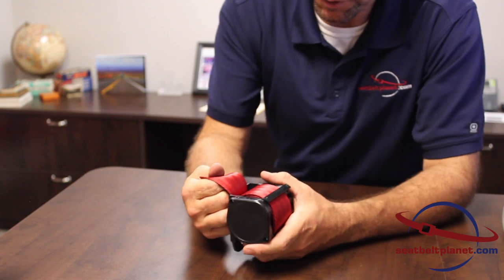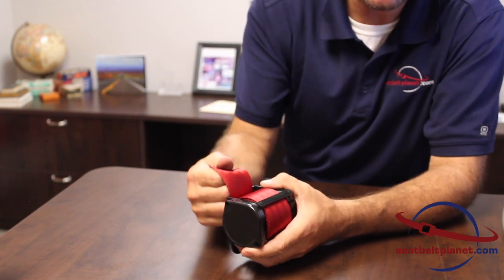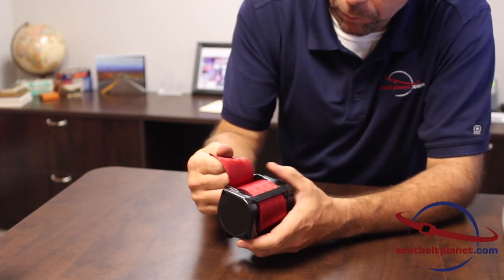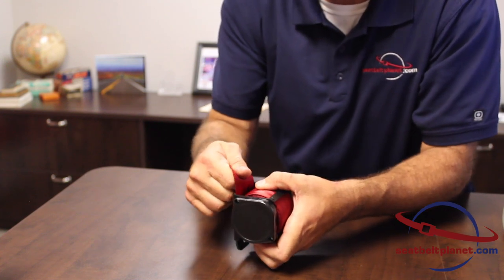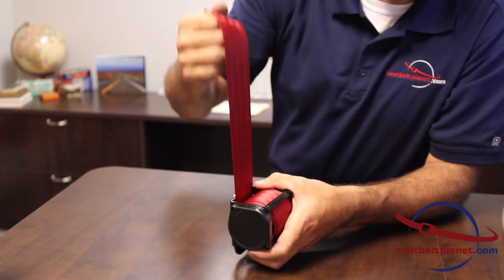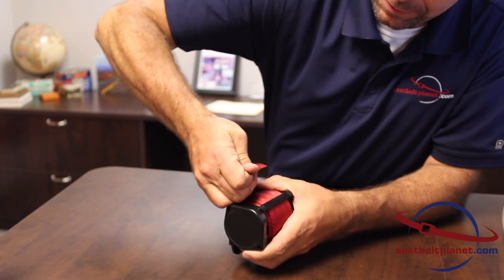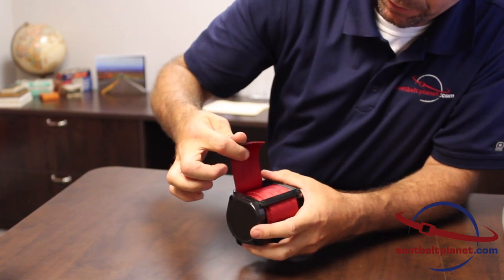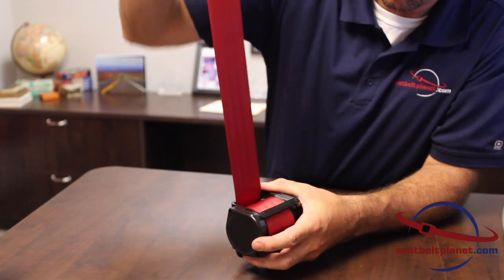How to Get a Seatbelt Retractor Out of "Reverse Lock"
Occasionally when an emergency locking retractor (see video rolls up quickly or is simply just removed from the vehicle, it will lock and not release the webbing.

The first thing to know is that it must be positioned at the correct angle.  *Most* seat belt retractors unlock at 90 degrees or vertical.  That is to say, when the webbing extends straight up out of the retractor. Of course, if you have access to the vehicle from which it was removed, you only need to orient it back to that same angle.

Once the correct installation angle has been determined, the goal is to force the retractor to roll up a small amount of webbing.  This will unlock the retractor.  You can force the retractor to roll up the webbing  in a couple of ways. First, grab the spool of webbing and turn it.  Second, pull the webbing out with some force.  This will tighten the webbing on the spool and thus decreasing the diameter and allowing it to roll up slightly. VERY IMPORTANT - make sure the retractor is at the correct angle or you'll have to start over again.  It gets much harder each time the retractor rolls up some webbing but stays in reverse lock!